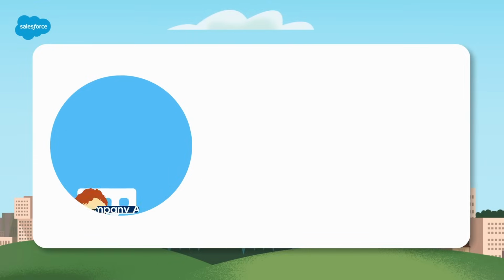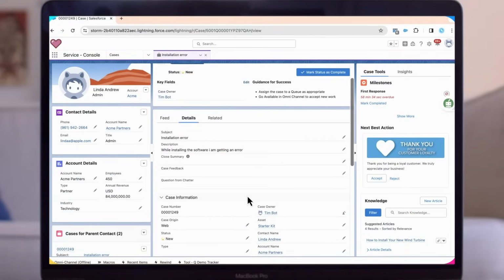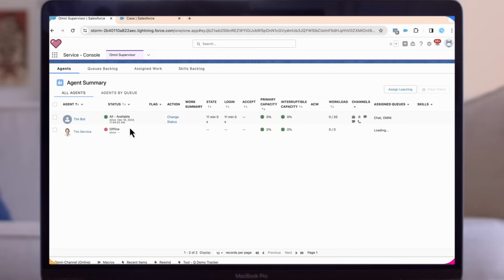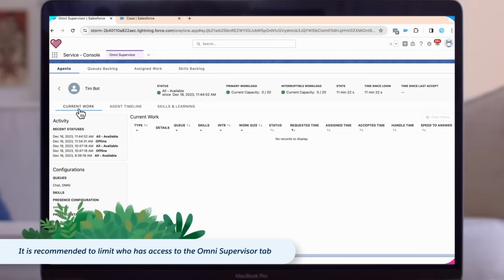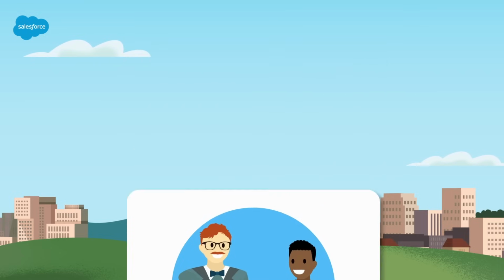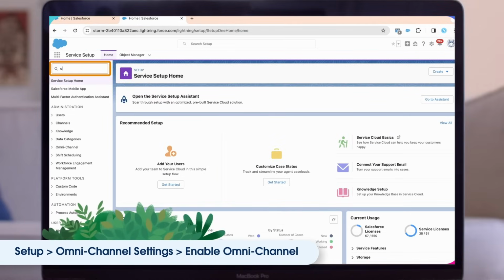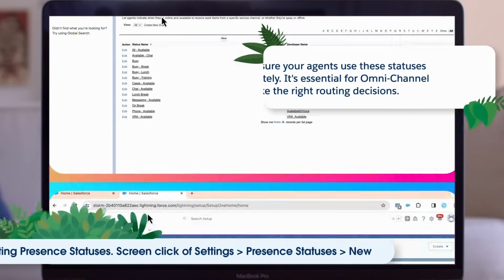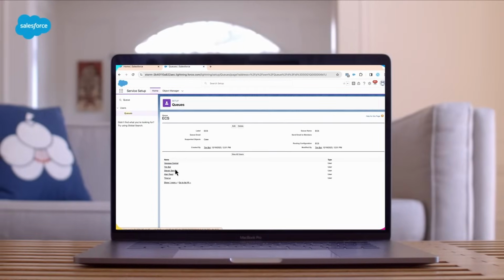Omni-Channel l Service Cloud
Deliver more efficient support with Omni-Channel by routing cases to the right agents at the right time. Omni-Channel assists customers faster and more effectively while closing cases more quickly.

In this Get Started video, an expert will show you how Omni-Channel routes cases and other work to the correct agents, automatically saving time and effort. We will review a day in the life of both an agent and supervisor as well as demo steps to enable Omni-Channel.

0:00 Intro and Overview
0:19 What is Salesforce Omni-Channel?
1:34 Demo: Omni-Channel Journey
4:08 Add Omni-Channel to Lightning App page
4:31 Enabling Omni-Channel
4:53 Create Omni-Channel Presence Status
5:15  Set up Routing Configurations
5:34: Create Omni-Channel Queues
6:00 Recap and Next Steps

Get Started: Service Cloud: Omni-Channel